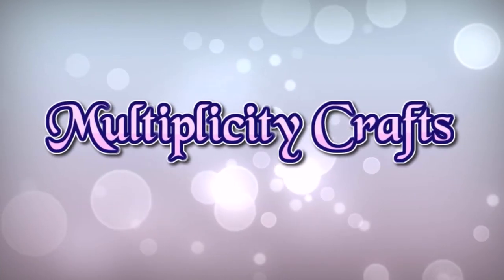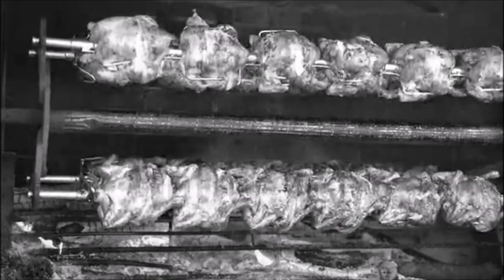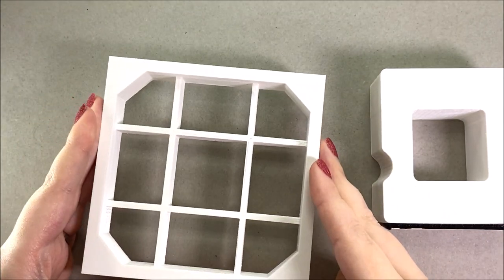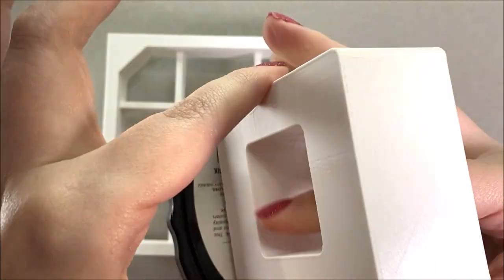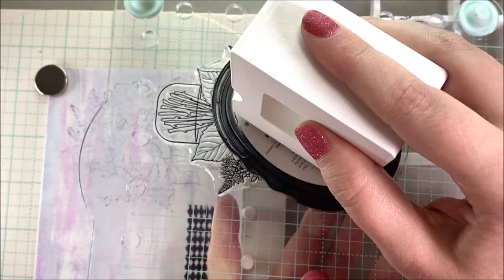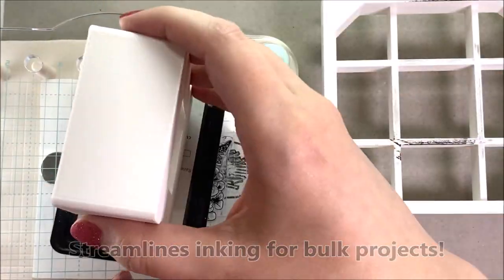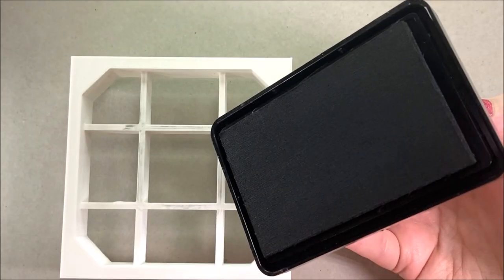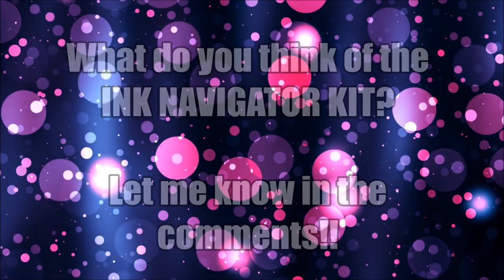Introducing... Multiplicity Crafts INK NAVIGATOR KIT!!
I am so excited to be making this HUGE announcement! Ladies and Gentlemen, I am pleased to be launching my very FIRST product from Multiplicity Crafts; a one-of-a-kind craft tool that is unique and useful. Featured in this video is the brand new INK NAVIGATOR KIT!

Available at Not 2 Shabby Shop OR my Etsy Shop (links below)